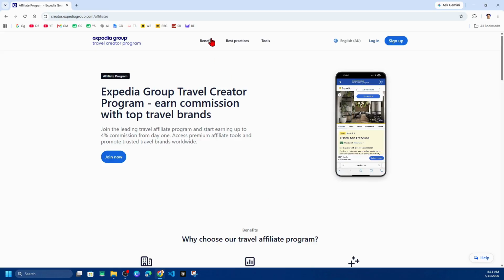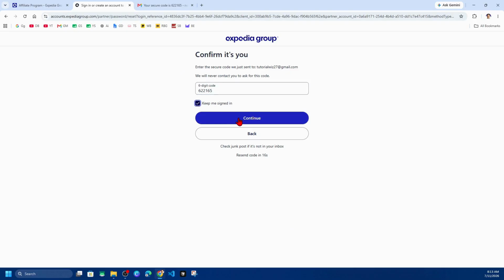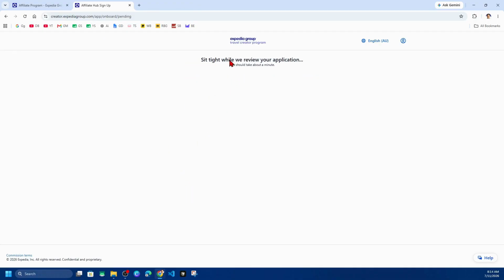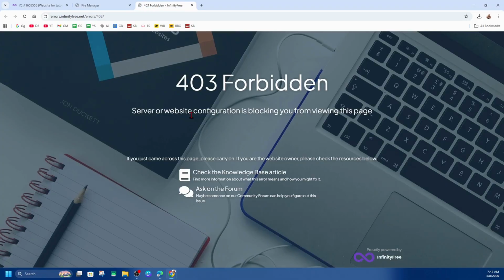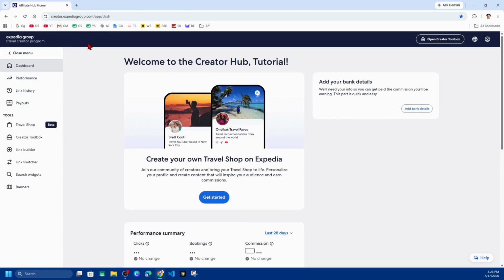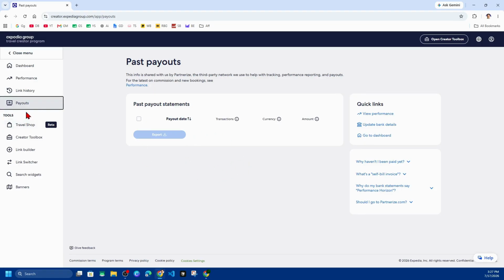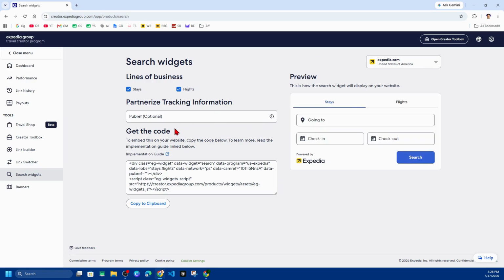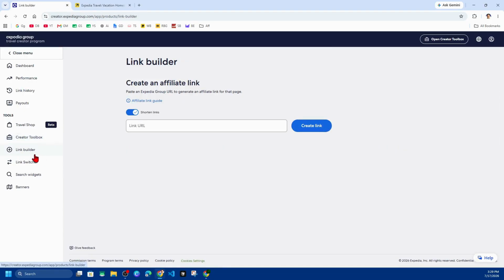How To Use Expedia Affiliate Program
In this tutorial, we'll guide you through the process of using the Expedia Affiliate Program. Learn how to sign up, navigate the platform, and optimize your affiliate links to earn commissions on Expedia bookings. We'll also provide tips and tricks for promoting your links and maximizing your earnings. If you're a blogger, website owner, or influencer looking to monetize your audience, this tutorial is for you.

In the second half of the video, we'll delve into the analytics and reporting tools Expedia provides for affiliates. You'll learn how to track your performance, identify your most successful promotions, and adjust your strategy to boost your income.